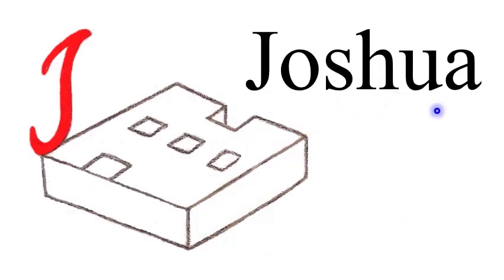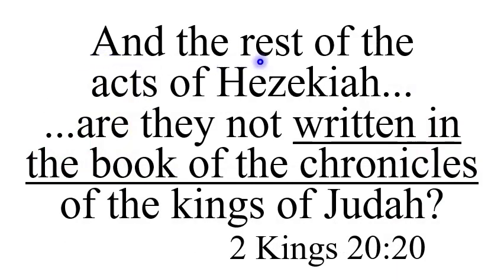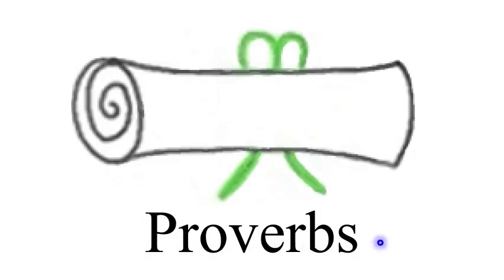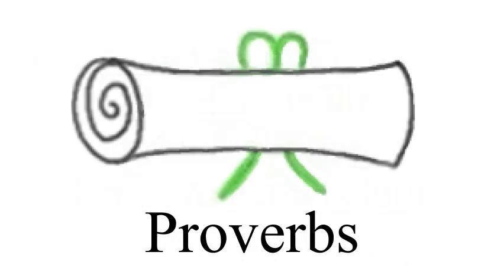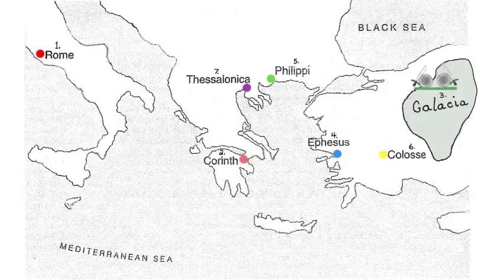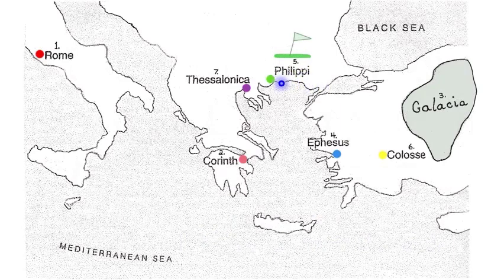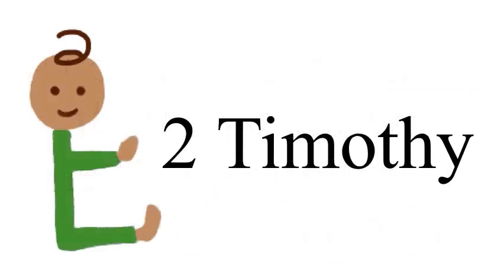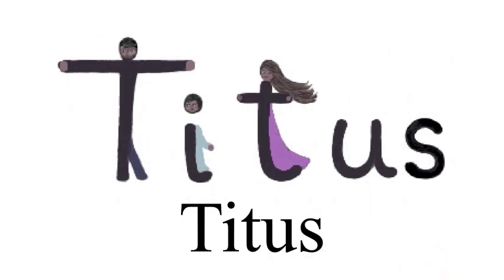10 New Icons